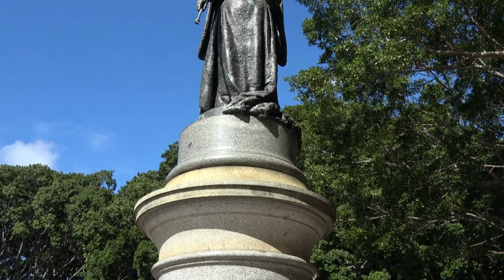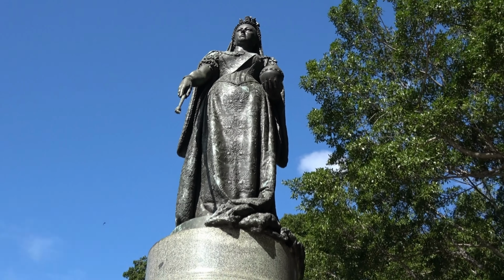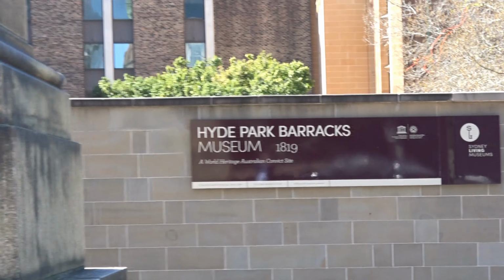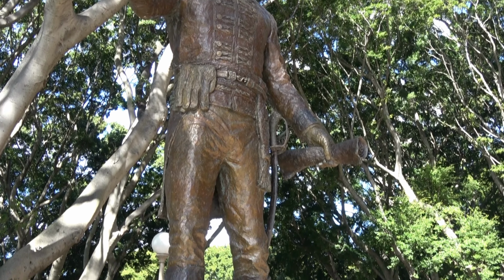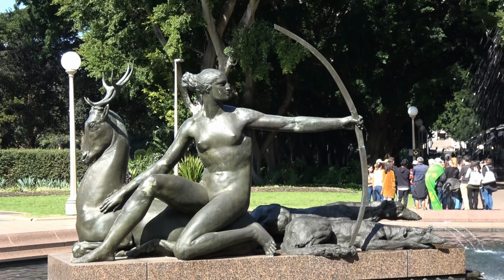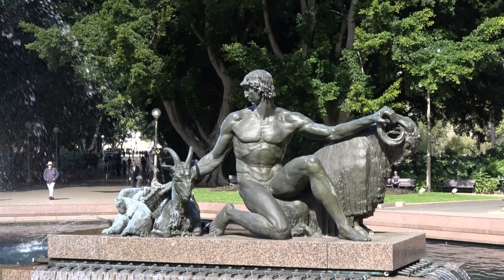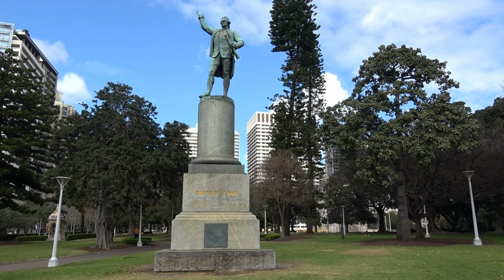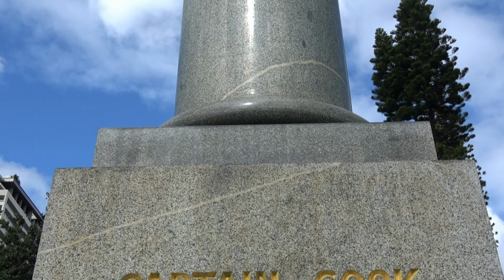Our City of Sydney - Part 1